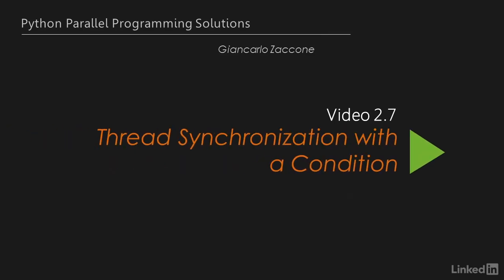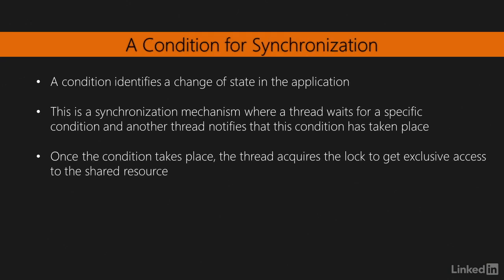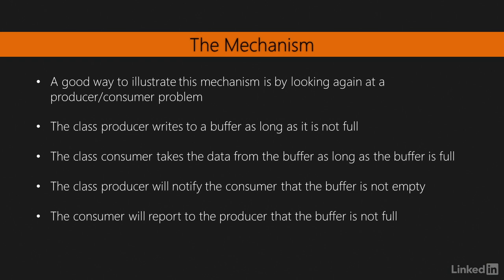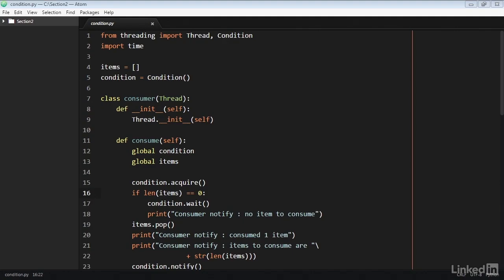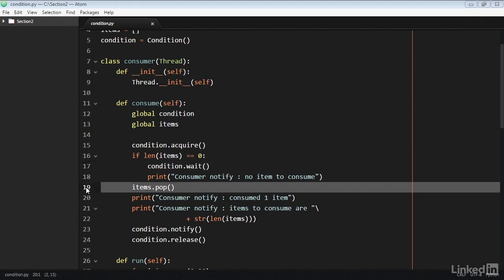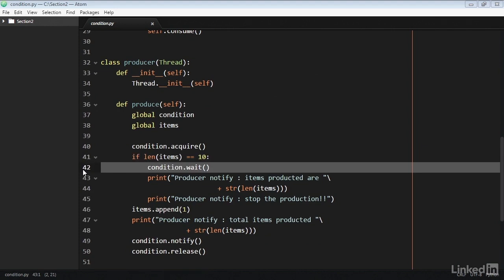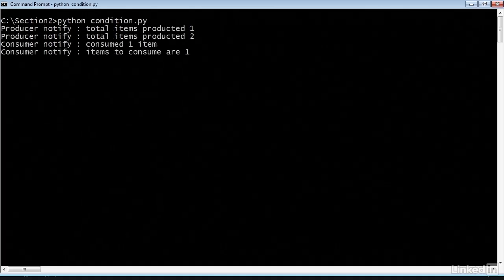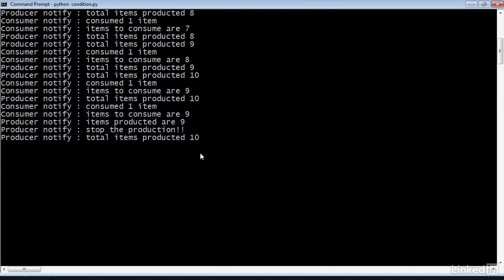قواعد بيانات 3(1)